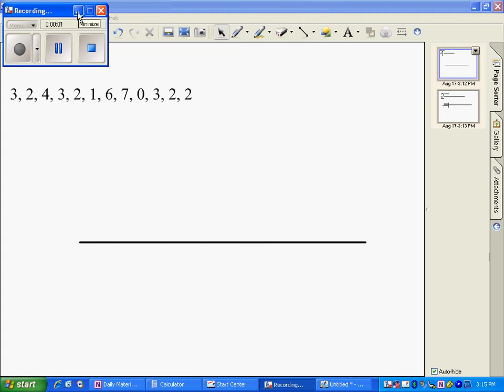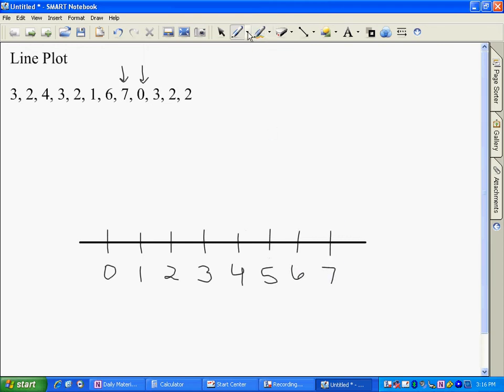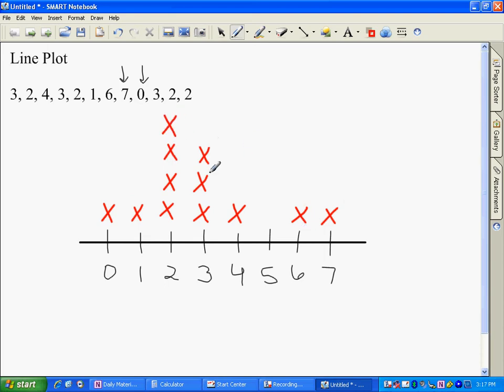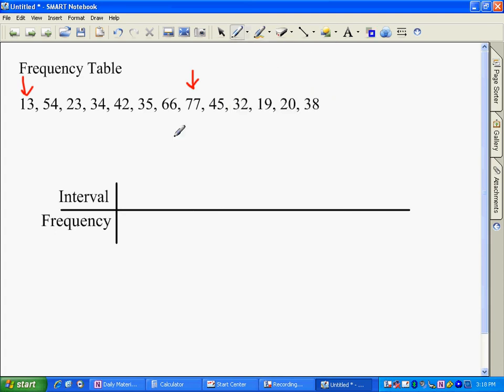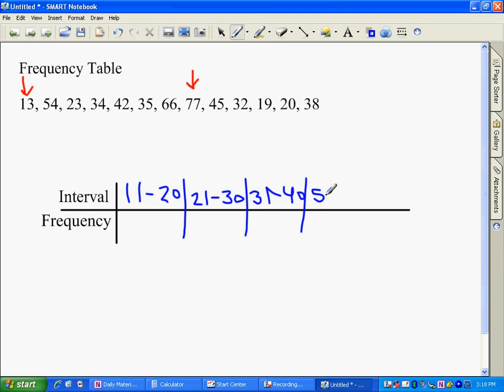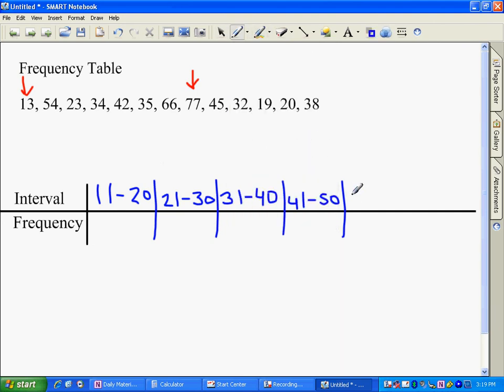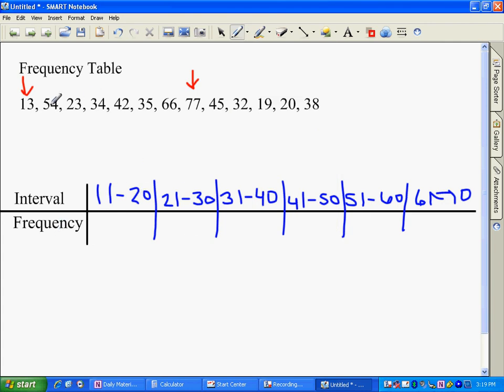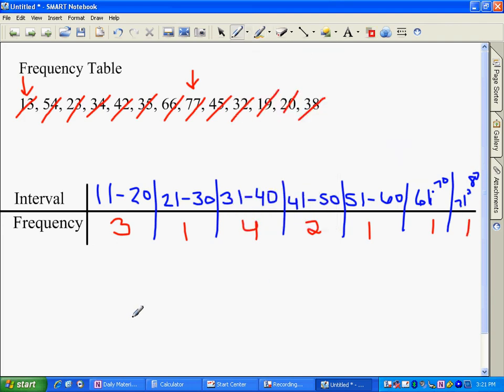Line Plots and Frequencey Tables